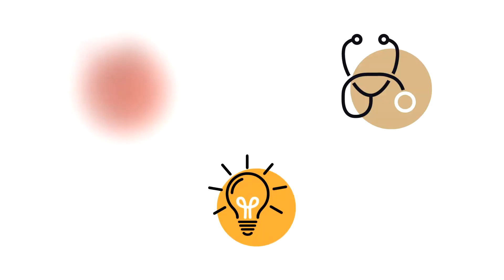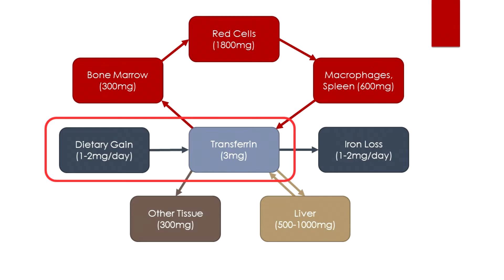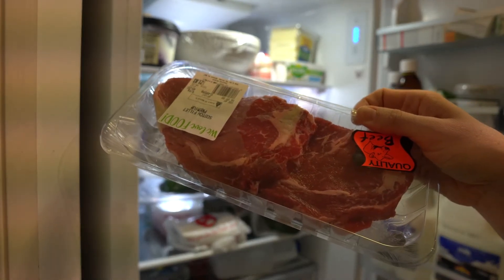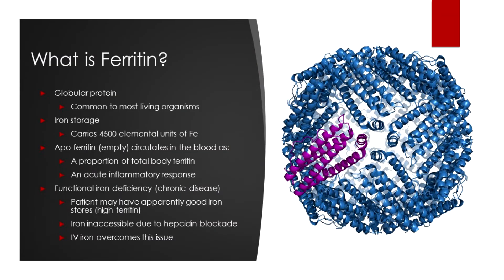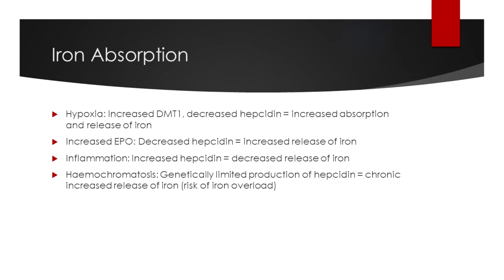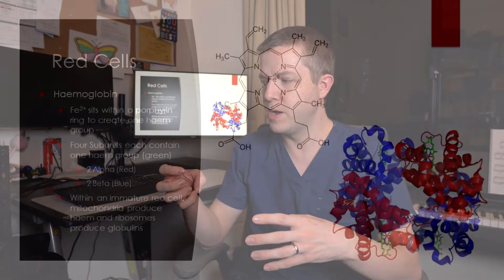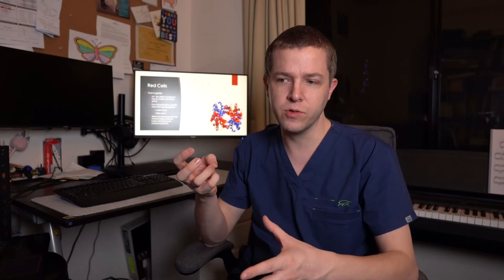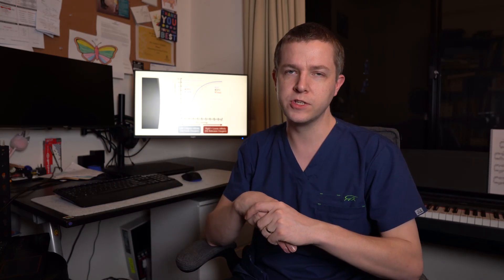Haematology: Iron Metabolism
Learn about how iron is managed in the human body, from absorption to storage to excretion. Also briefly covers the oxygen dissociation curve as a function of haemoglobin